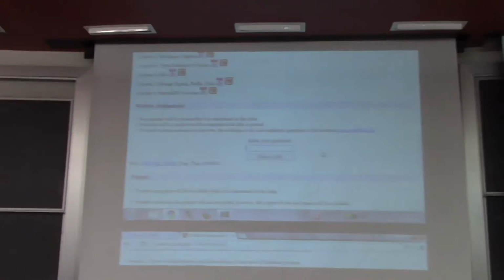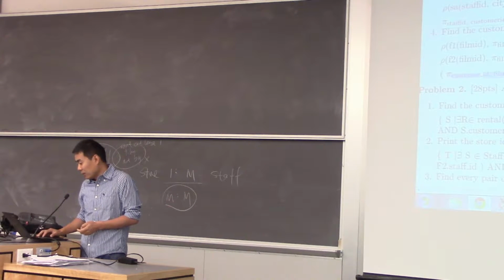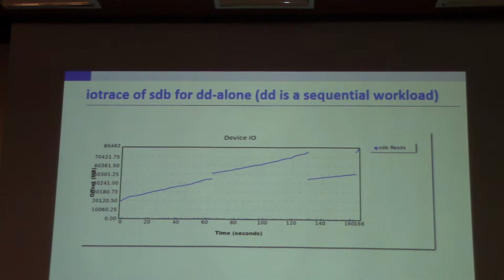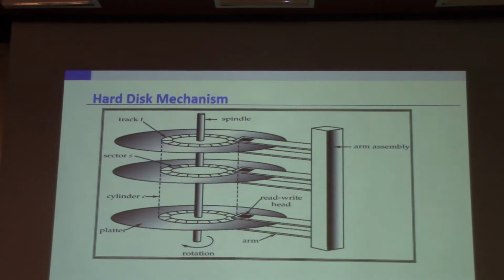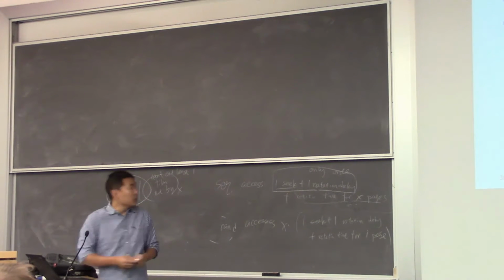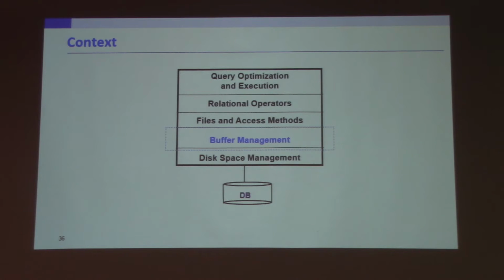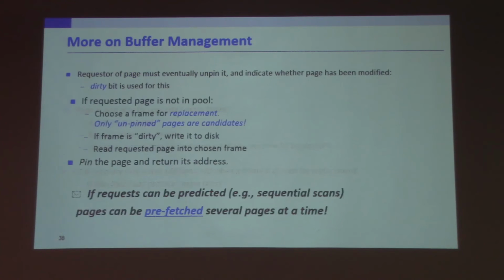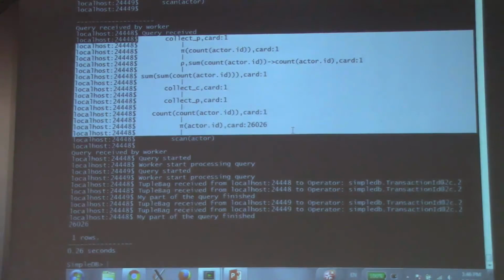Database Systems - Lecture 6 (Fall 2016)